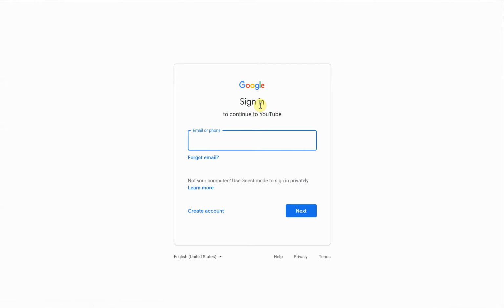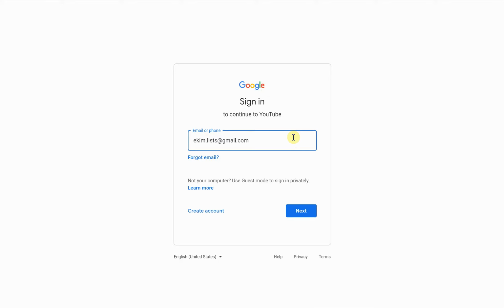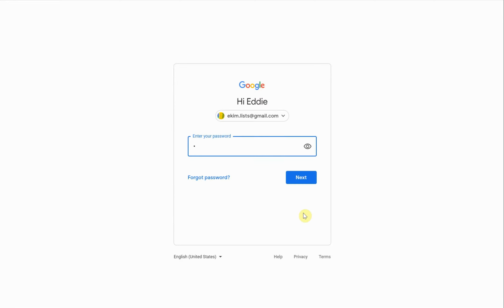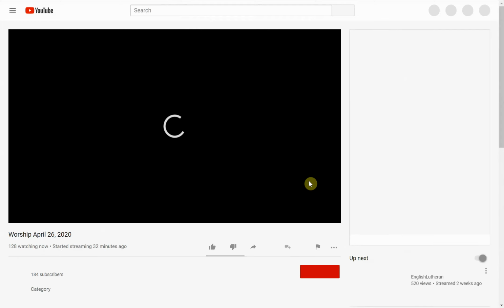Using Chat on YouTube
For those of you who'd like to know how to chat with us during worship, here is a little tutorial for you! Thanks to Eddie K for putting this together for us!